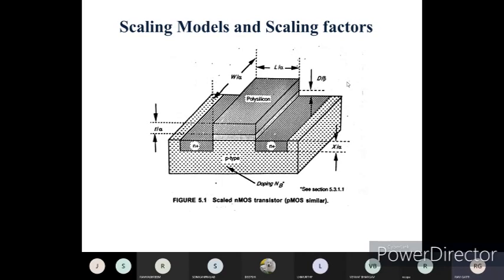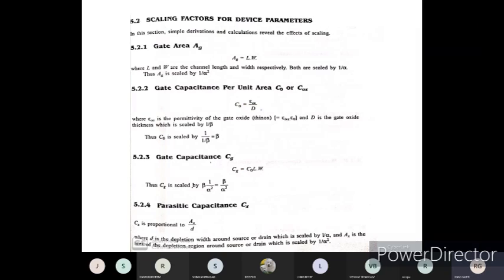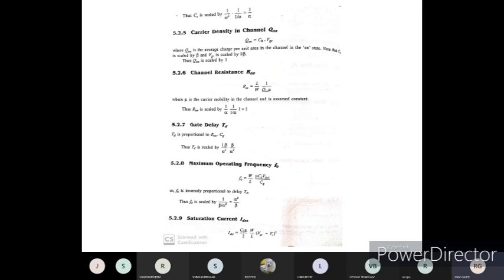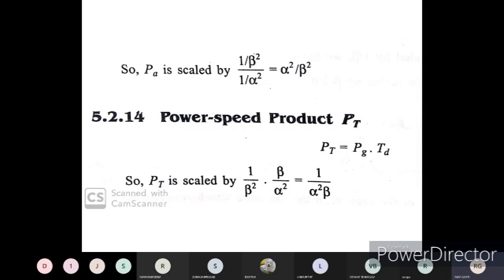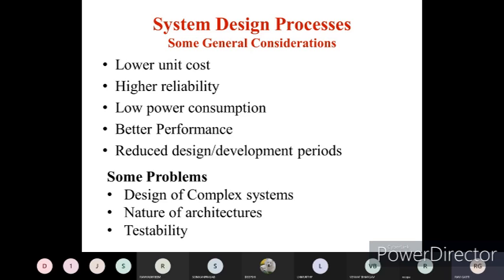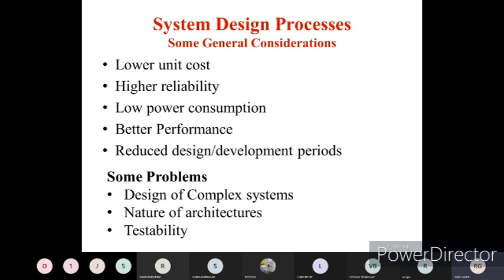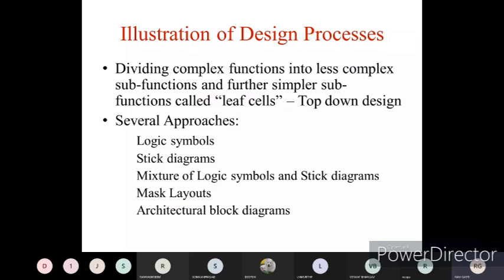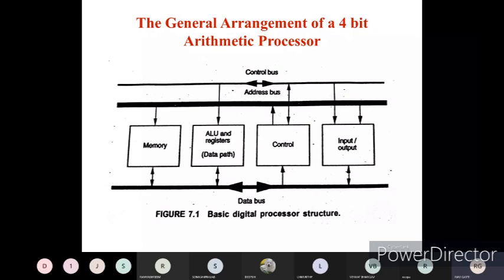VLSI DESIGN - SCALING MODEL